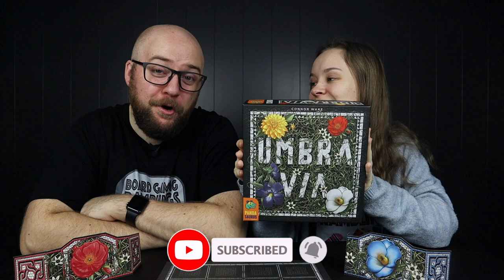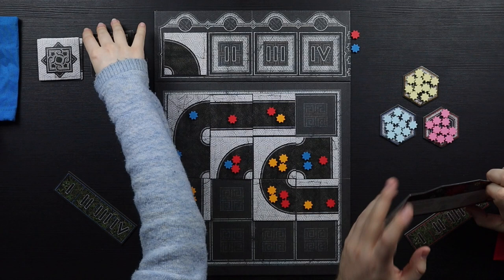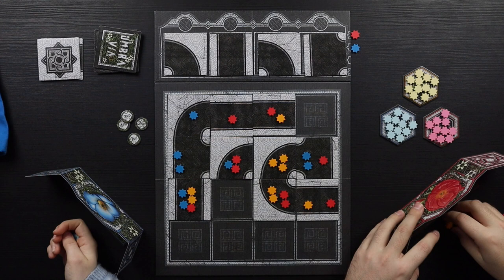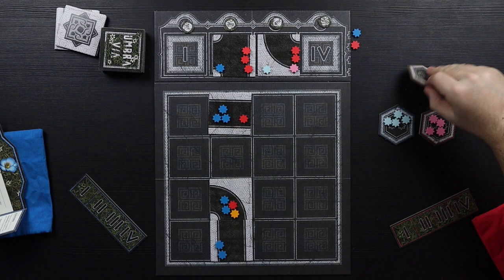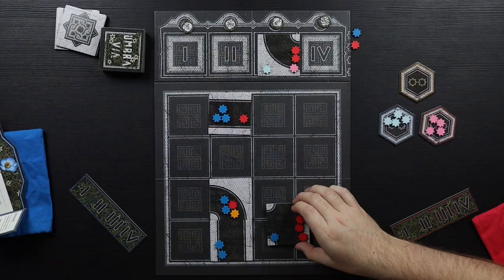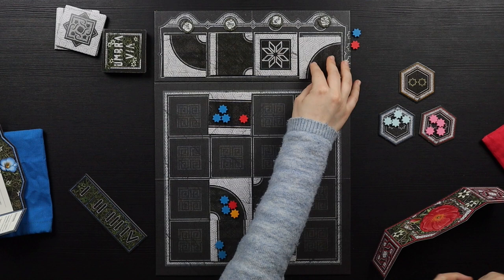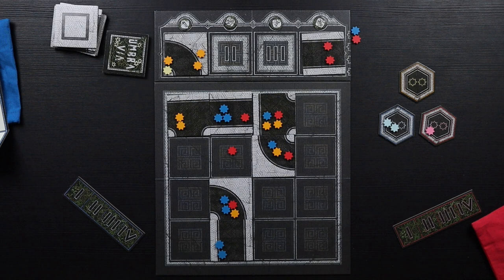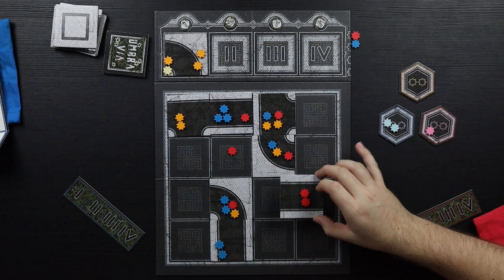Umbra Via Playthrough and Review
Today, we are playing and reviewing Umbra Via, the newest release from Pandasaurus game.
Umbra Via is a mix of auctions, tile laying and area majority done in a neat way!

Check out the playthrough to see how the game is played, and check the review for our thoughts!

Timestamps:

Intro: 00:00
Rules overview: 00:28
Round 1: 03:28
Round 2: 07:21
Round 3: 11:49
Round 4: 16:46
Round 5: 23:03
Round 6: 27:02Round 7: 31:55
Round 8: 35:30
Review: 40:00Final Thoughts: 46:19